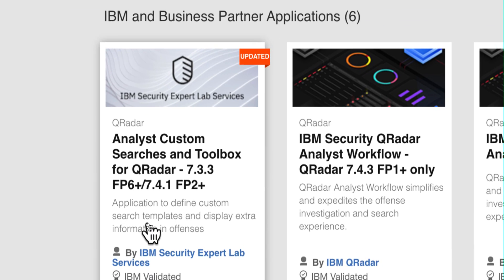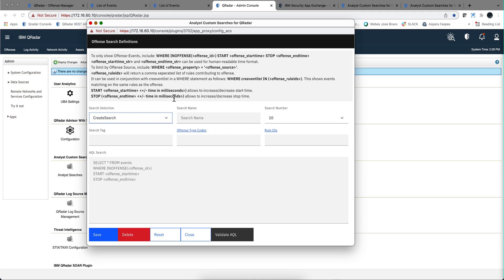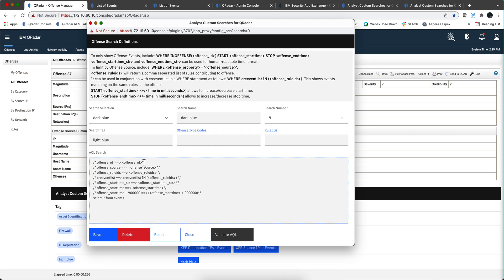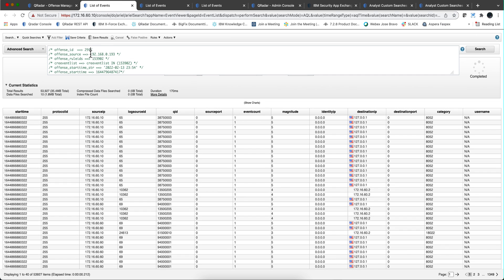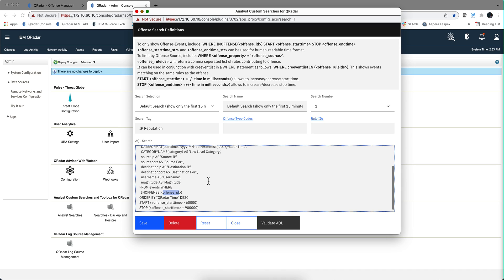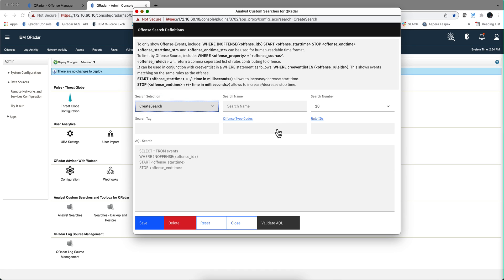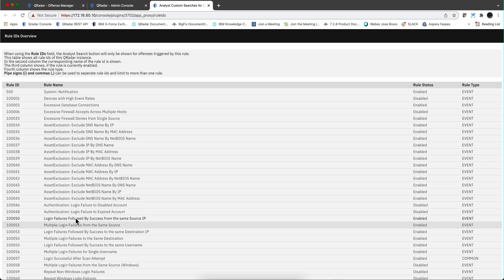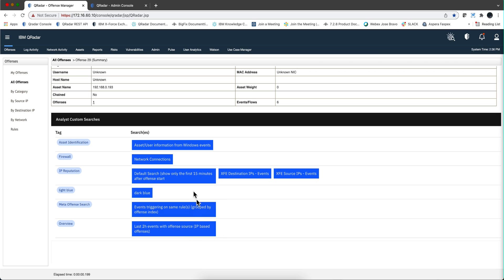Analyst Custom Searches Updated, Part Two